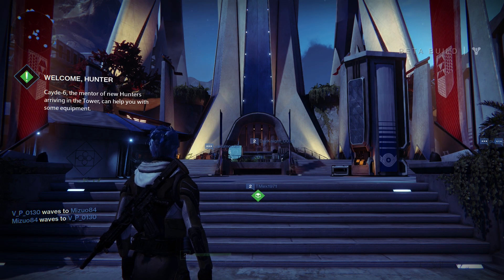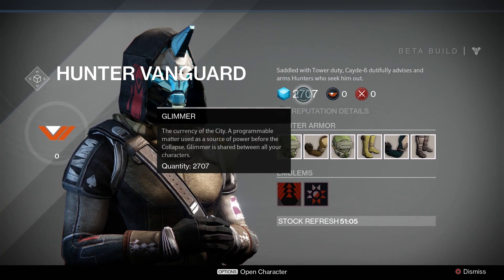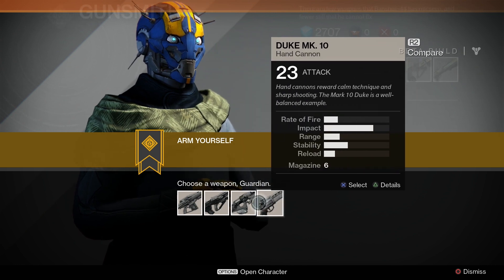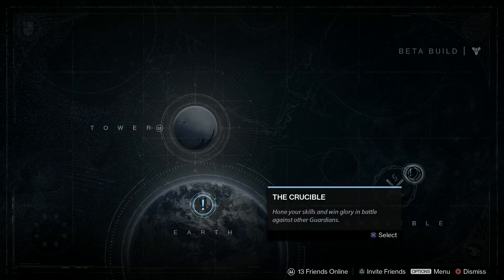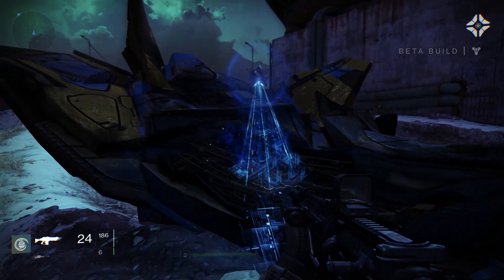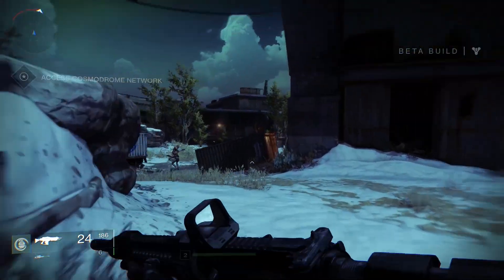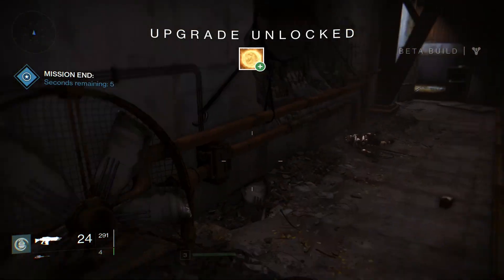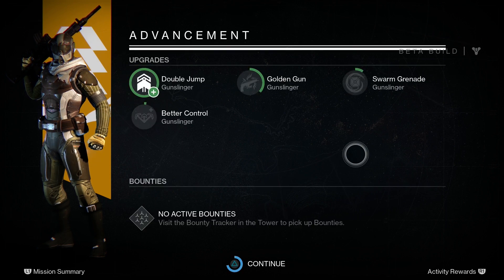Destiny Beta - FRIENDSHIP IS MAGIC - YongPlay #2